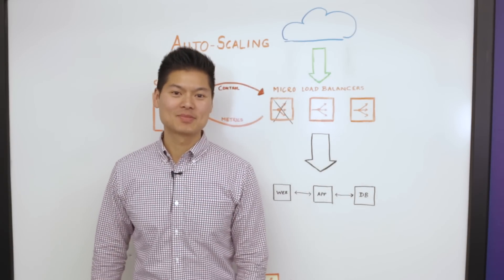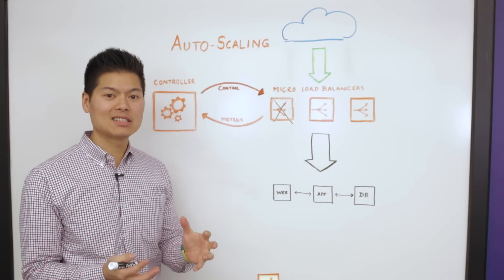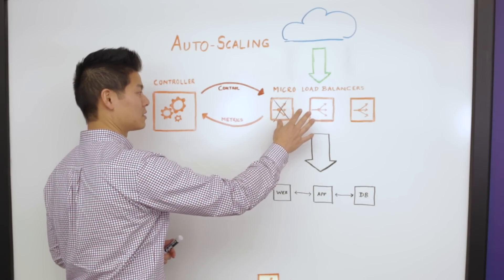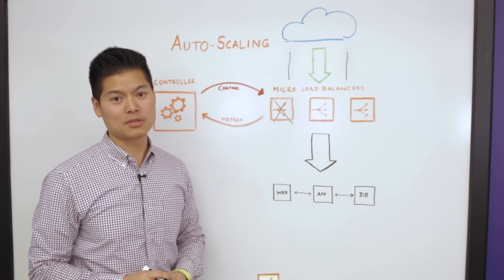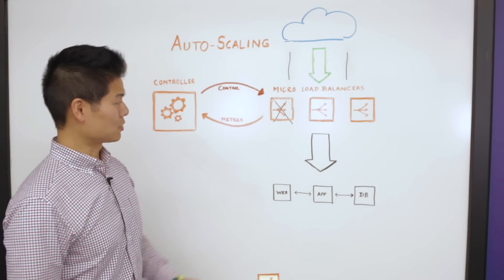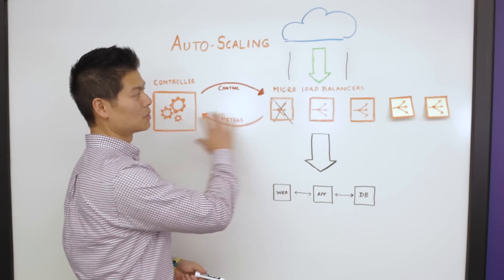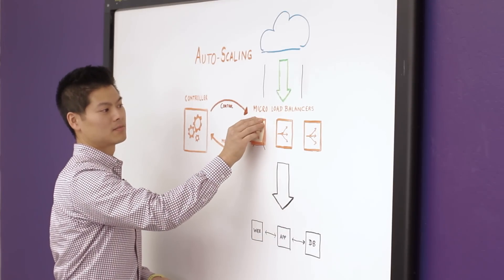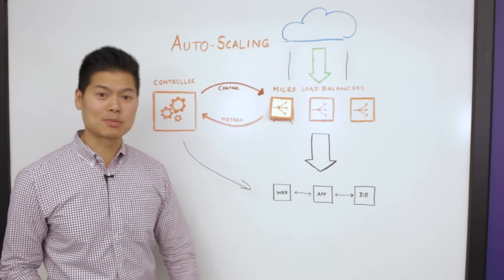Software Defined Application Services - Autoscale